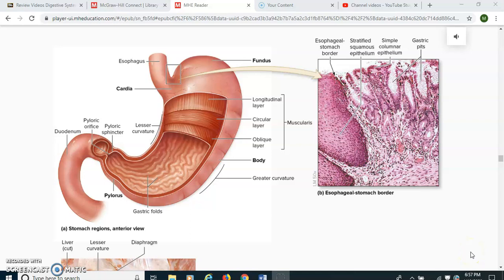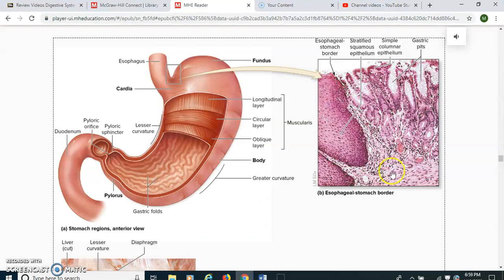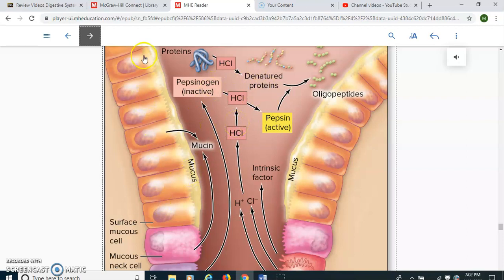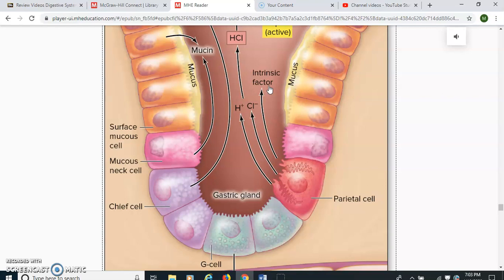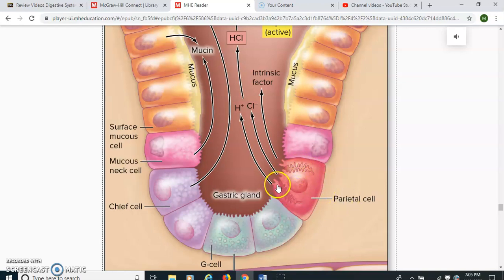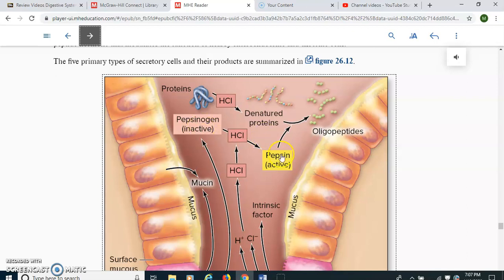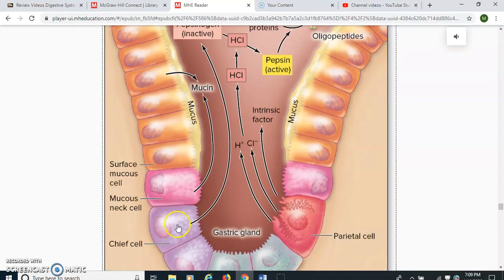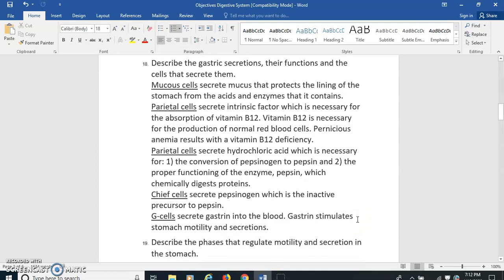Upper GI tract 2 stomach